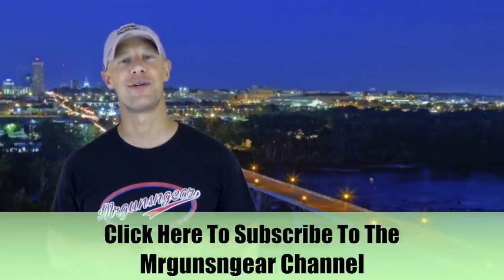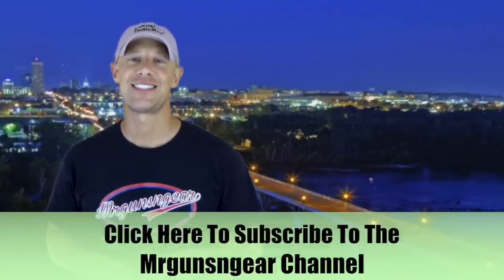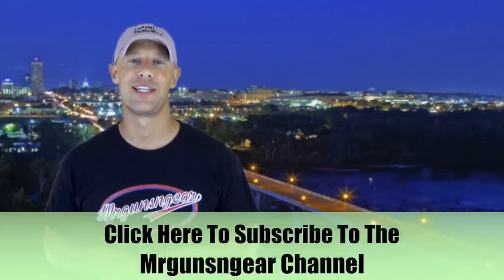Advice For Buying From Palmetto State Armory (FAQ)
My experience with PSA.